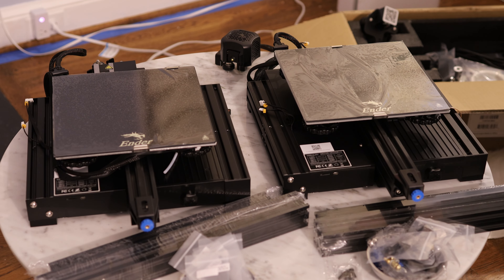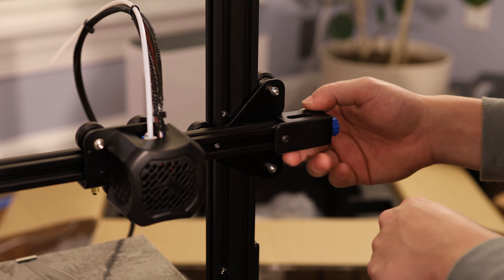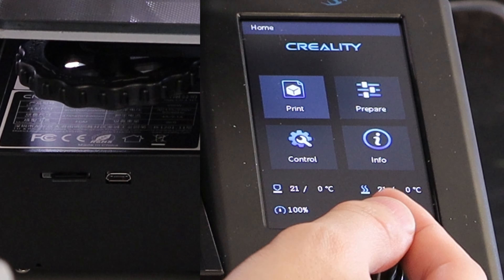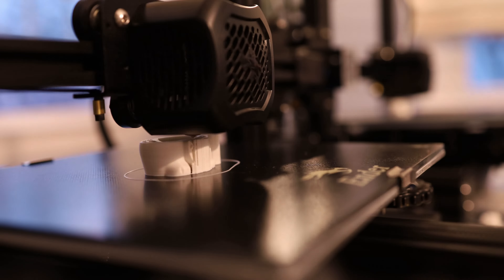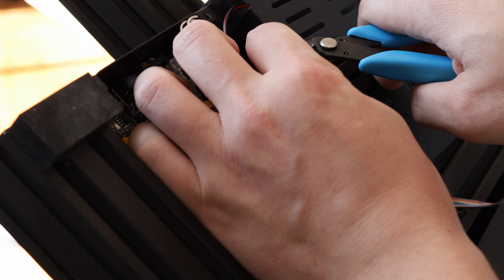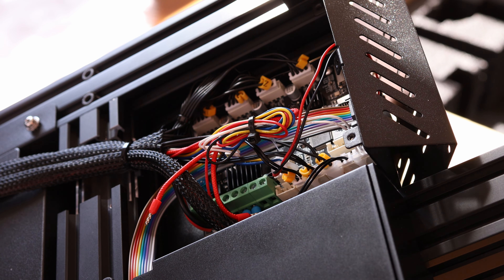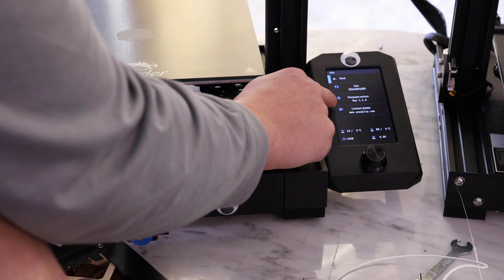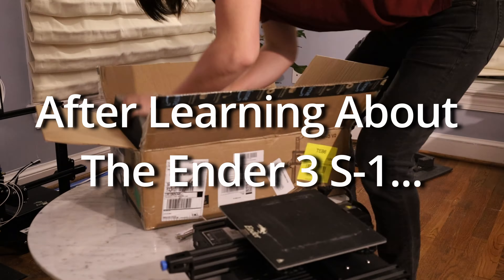Ender 3 V2 - Never Gonna Let You Down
This episode covers the setup and comparison of an open-box and brand-new Ender 3 V2.
I returned and replaced one v2 with an Ender 3 S1 after filming, just to spice things up!

Ender 3 v2
Best Ender 3 alternative

Knipex Needle Nose Pliers
Ferrule Crimping Kit

Time Stamps
Intro:(0:00)
Unboxing 2v2s:(1:21)
Open-Box Build:(1:58)
Amazon Prime Build:(4:32)
Printing:(5:28)
Adding Ferrules:(6:44)
3D Printer Rant:(8:30)
Firmware Update:(9:41)
Eyes of The Beholder V2:(10:53)
New Series & Conclusion:(11:15)